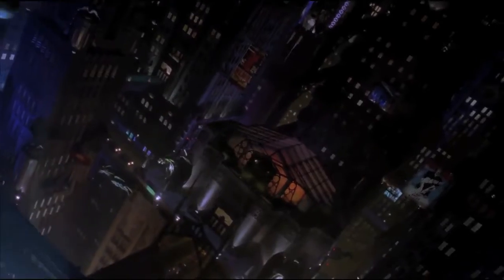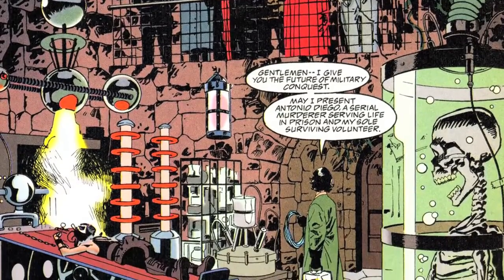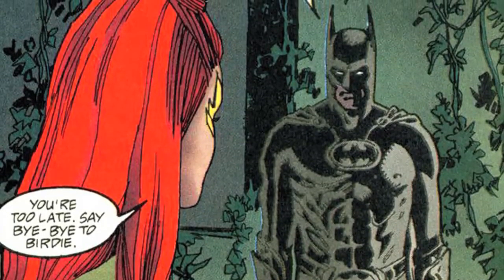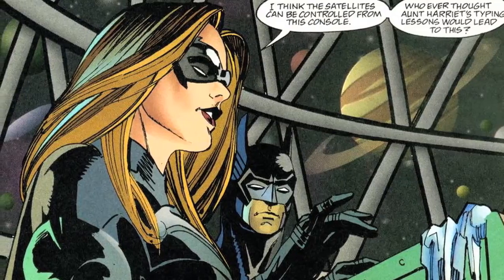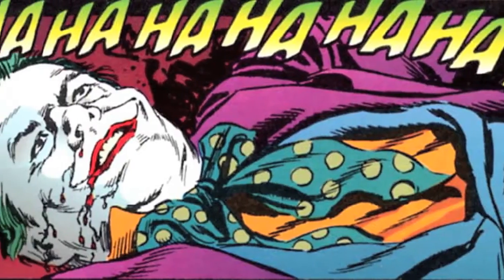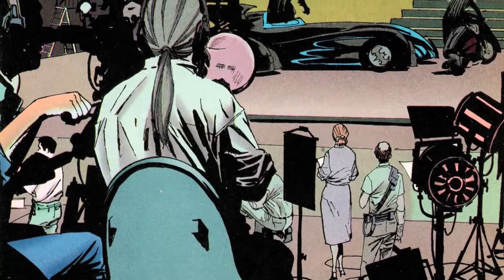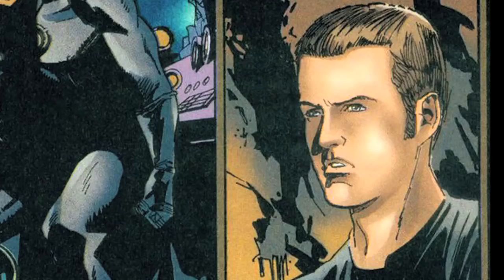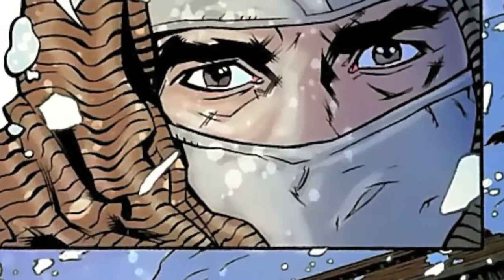Differences In Batman & Robin (1997) Movie Vs Comic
Outro music is my edited version of Tekken 5 Dark Resurrection OST - Hall of Fate